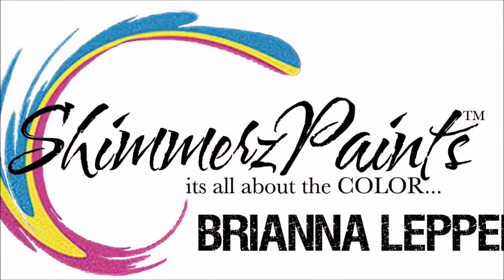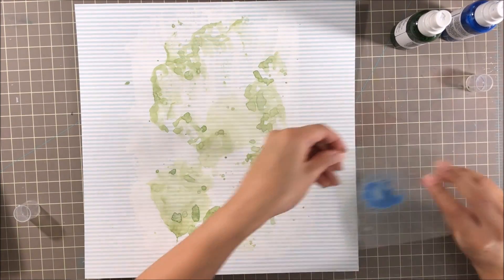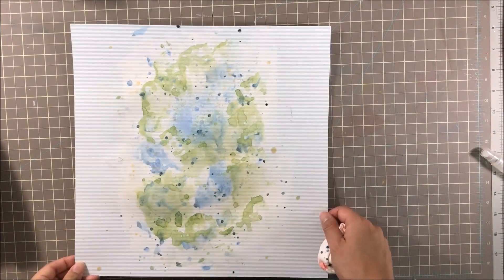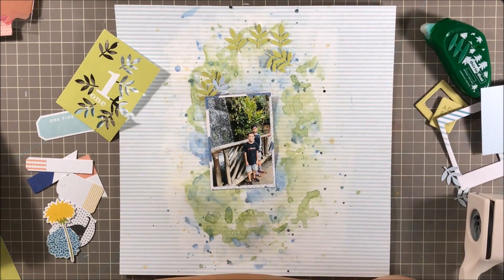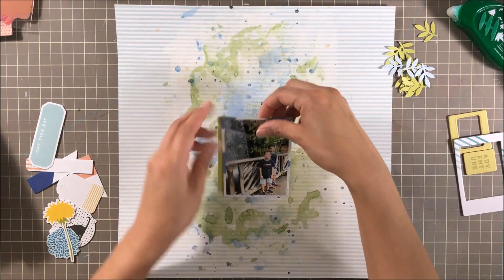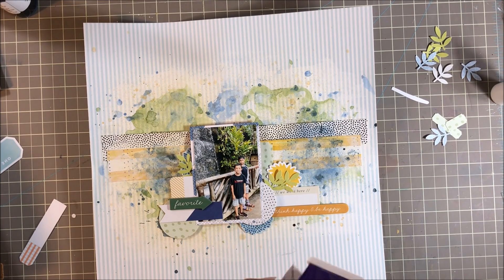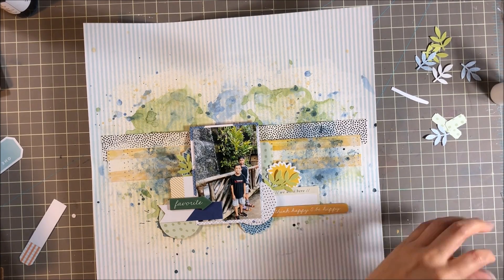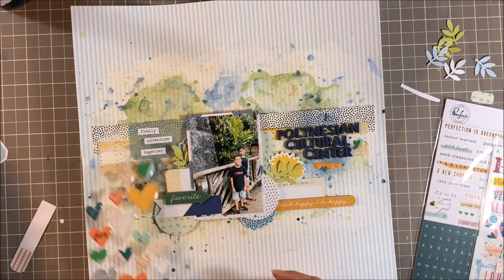Scrapbook Process Video | Brianna Lepper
Hey y'all!  I'm so happy to share another scrapbook process video with y'all for Shimmerz Paints!   Here are the sprays that I used:
Coloringz in Keep Palm.  Vibez in Frost Bite, Glorious Day and Deep Blue Sea.  I've included the links to each spray below.

Sprays Used:
Coloringz Keep Palm